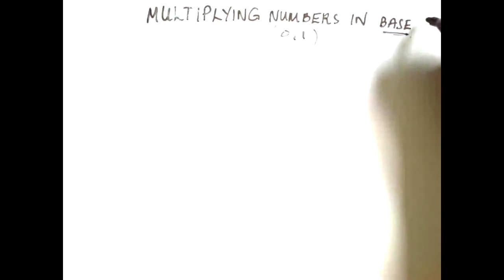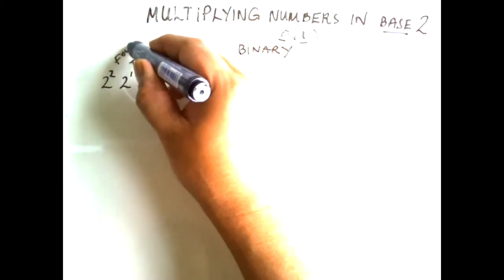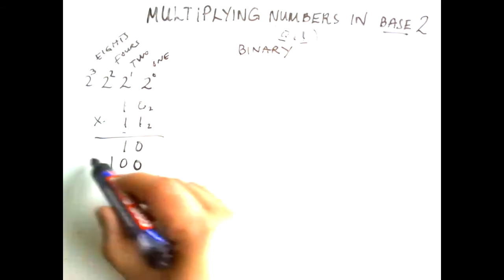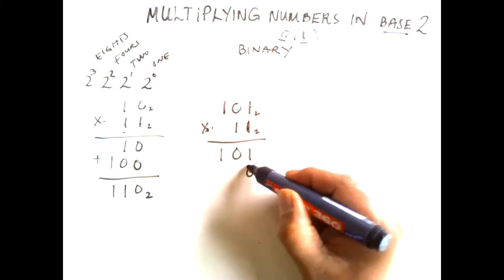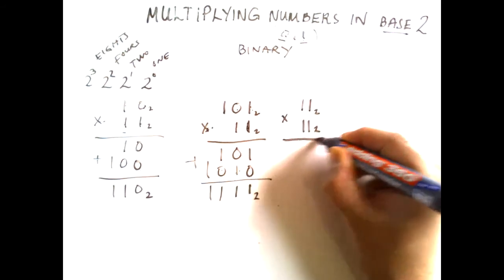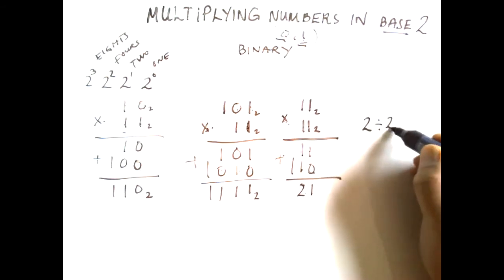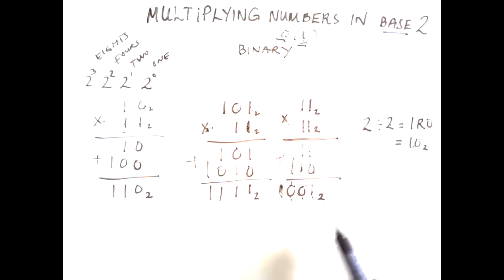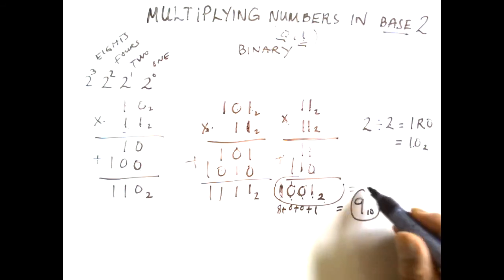Number Systems: Binary Multiplication